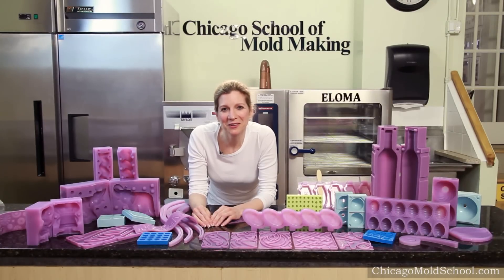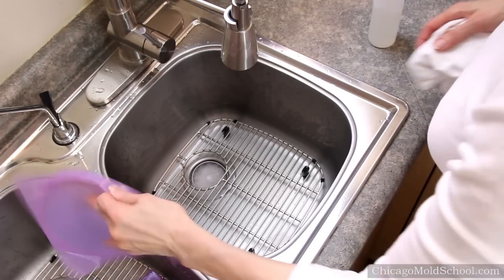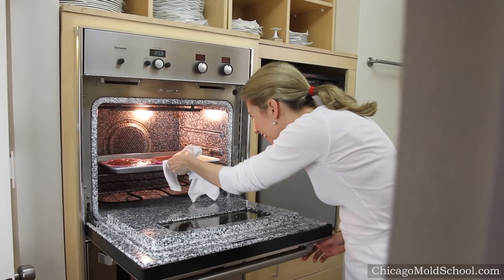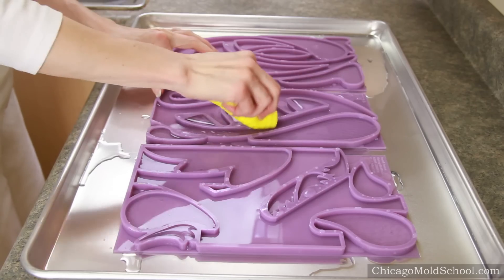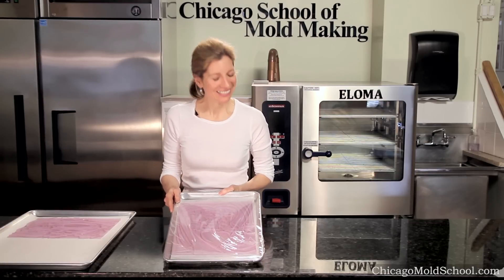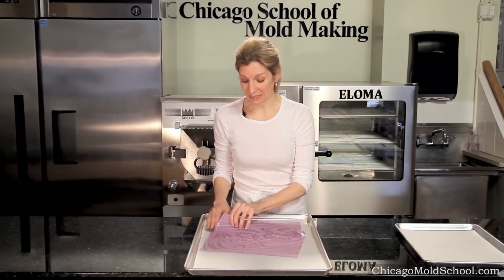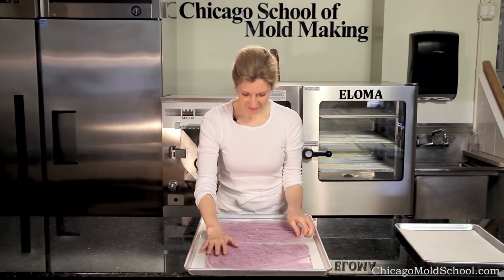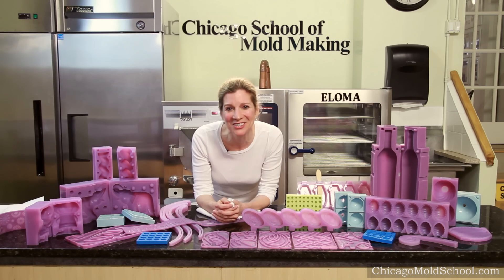How to Clean Your Silicone Molds by The Chicago Culinary FX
Chicago Culinary FX boasts a preeminent position in the industry, harnessing over three decades of expertise in bespoke mold design and manufacturing. Specializing in platinum-cured silicone molds, our offerings transcend conventional limits, featuring an absence of order minimums. Renowned for our prowess in edible cannabis molds, culinary arts, and industrial shaping solutions, our products embody unparalleled quality, consistency, and durability. Distinctive features embedded in our molds are meticulously crafted to optimize efficiency, elevating your production capabilities. Enrich your culinary prowess by engaging with us to procure these avant-garde molds and unlock a realm of unparalleled possibilities in gastronomic creativity and industrial projects.